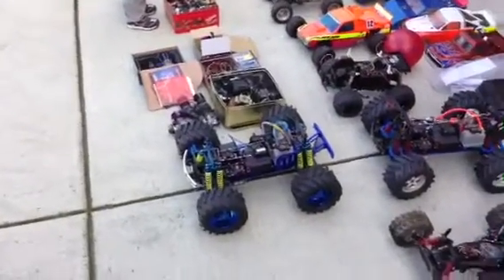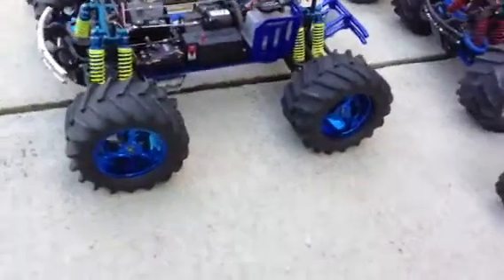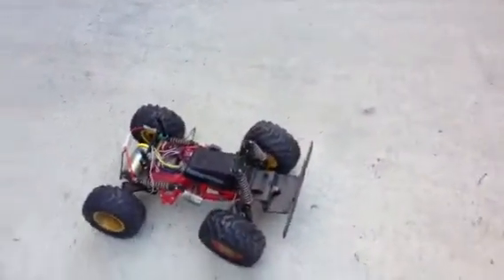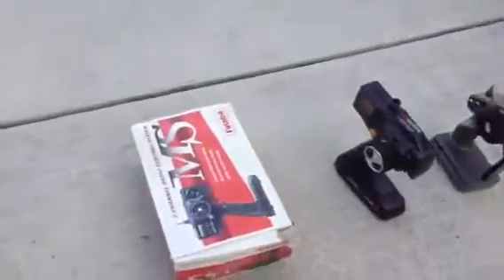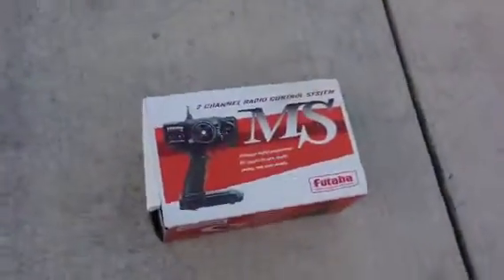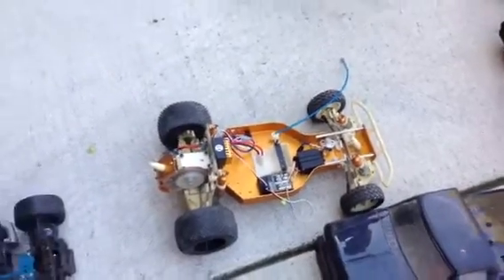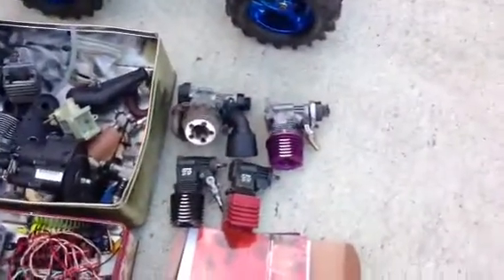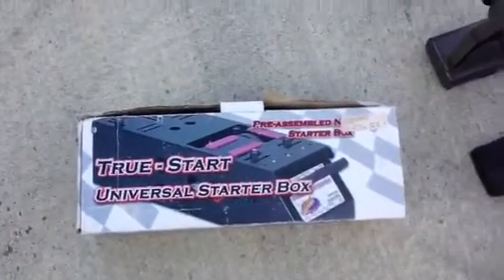RC Car Collection